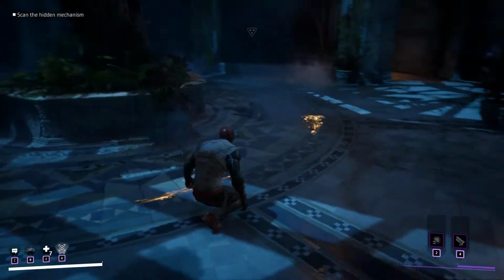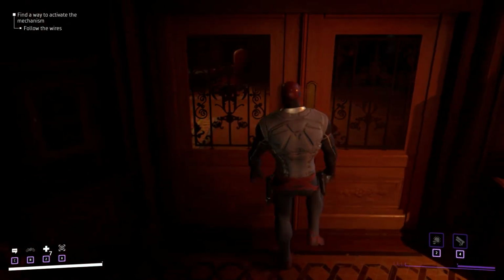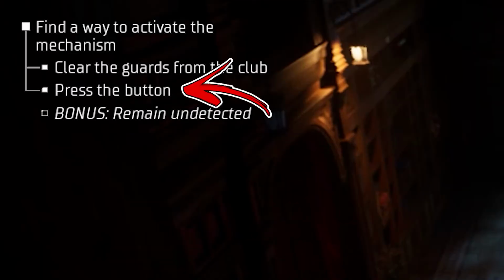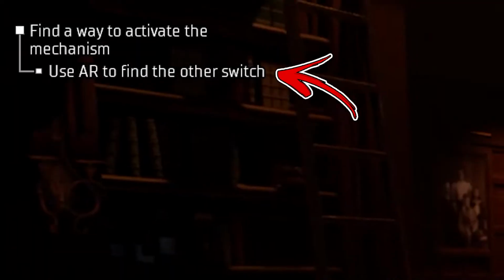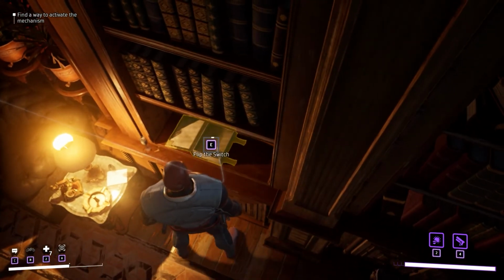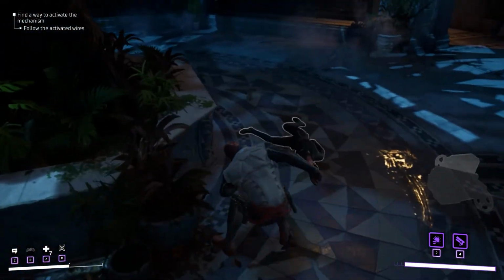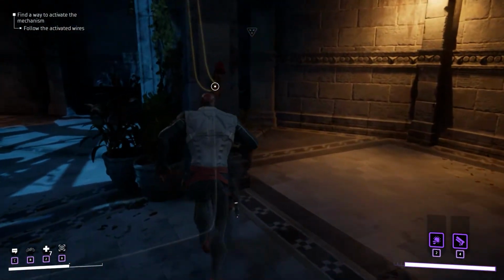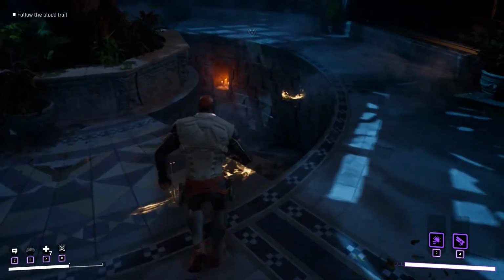Find a Way to Activate the Mechanism | Gotham Knights Quest Guide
In this Gotham Knights Quest Guide you will learn how to complete the Find a Way to Activate the Mechanism objective.

👉Chapters👈
00:00 - 00:09 | Quest Introduction
00:10 | Follow the Wires
00:27 | Use AR to scan for Clues
00:44 | Clear the Guards from the Club
00:49 | Press the Button
01:02 | Use AR to Find the other Switch
01:25 | Flip the Switch
01:38 | Follow the Activated Wires

In the Gotham Knights there are several puzzles to complete the quests. This Gotham Knights Guide will explain you how to complete the once called Gotham Knights Find a Way to Activate the Mechanism.